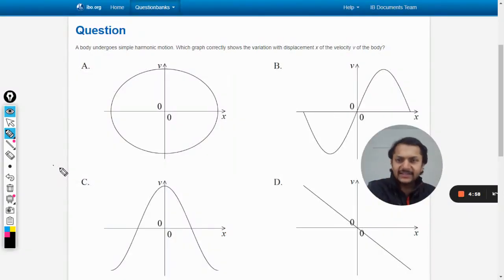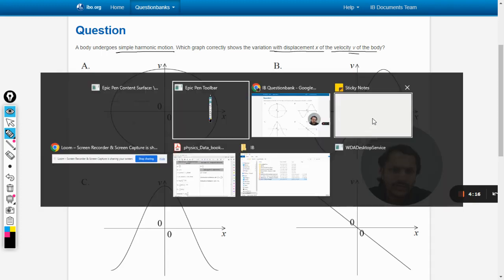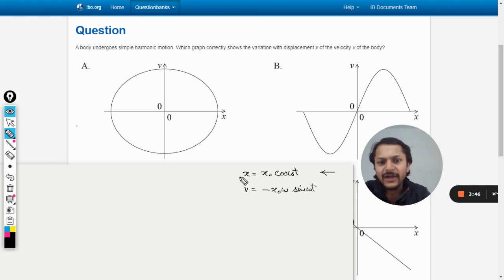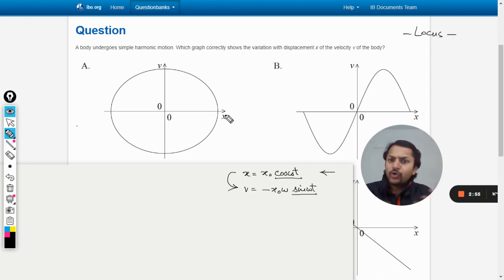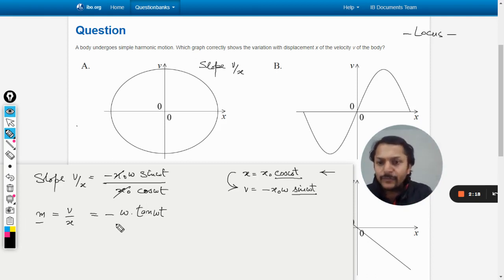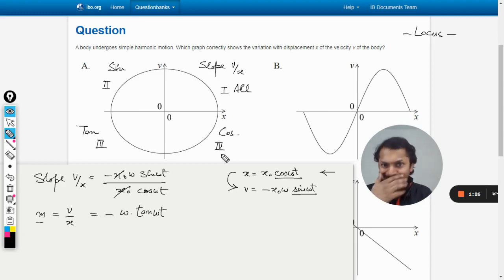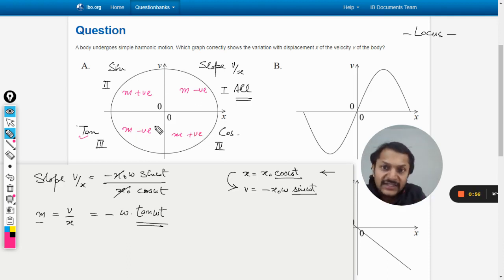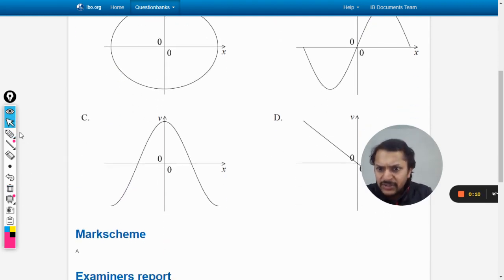A body undergoes simple harmonic motion. Which graph correctly shows the variation with displace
A body undergoes simple harmonic motion. Which graph correctly shows the variation with displacement x of the velocity v of the body?